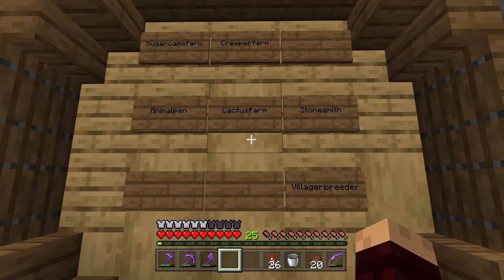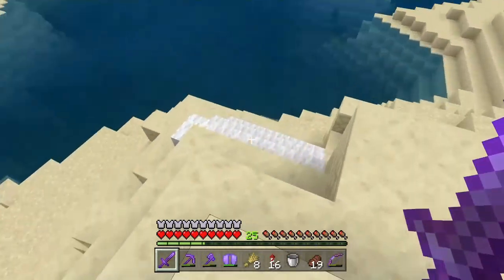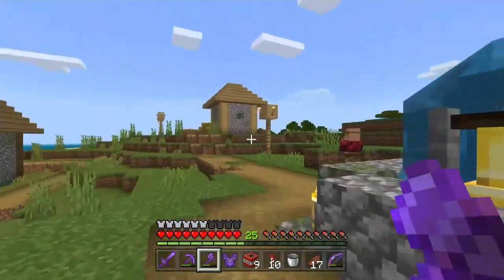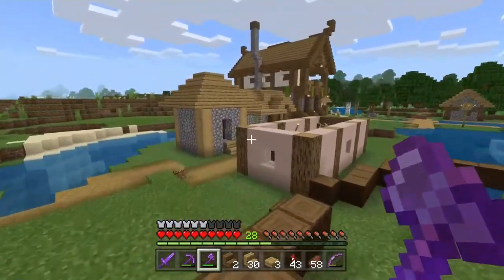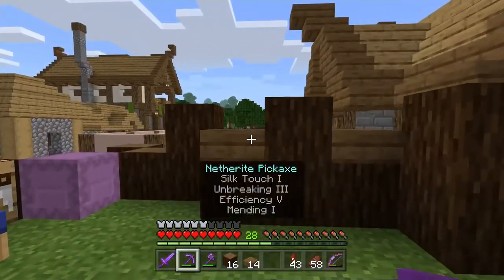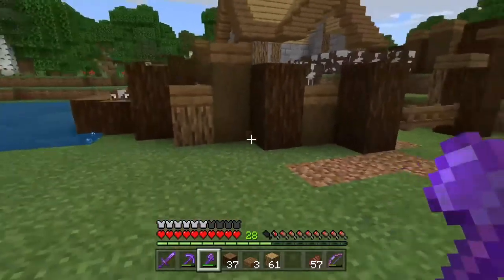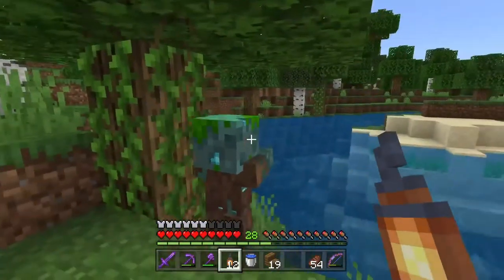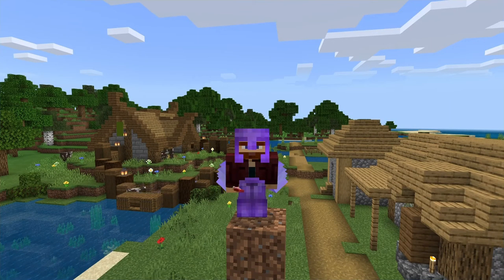COW PEN & ILLAGER OUTPOST TEMPLE!! Minecraft 1.16 Survival Let's Play [Ep23]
Episode 23
Minecraft 1.16 Survival Let's Play. Today we are going to build a nice place for our cows to live in! We are also going back to check out the illager outpost and the desert temple to see how it looks!!

My Links